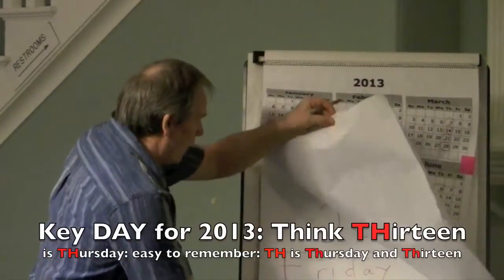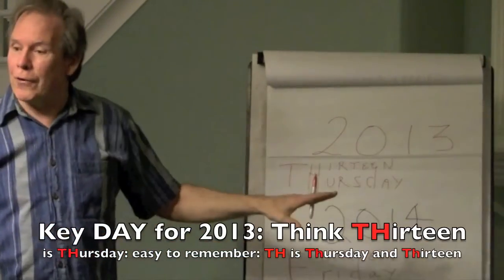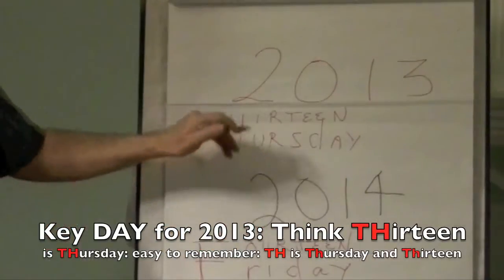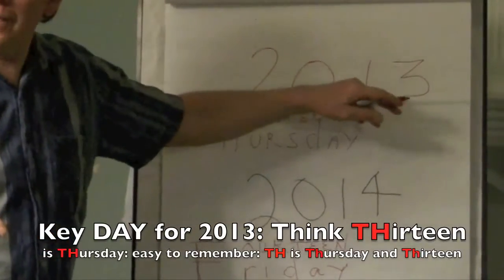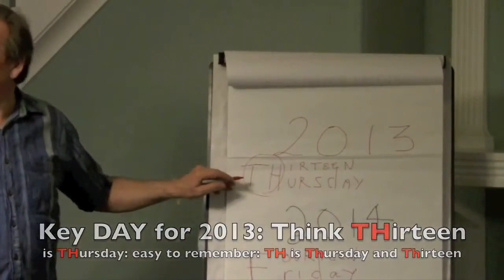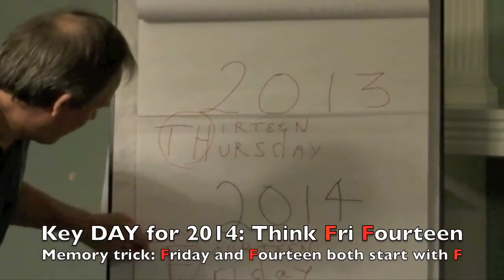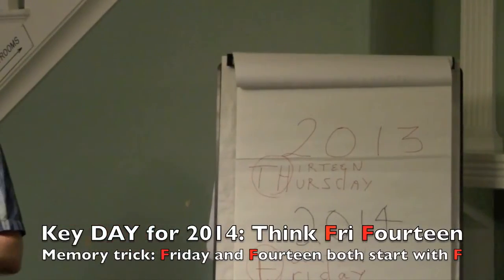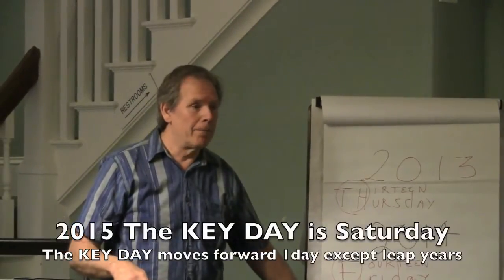Calendar Memory Magic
If you want more on Calendar Math, the link here will take you to the Kindle book with lots of info, calendars, and practice.
MisterNumbers shows you how to instantly tell what day of the week any date is. It is surprisingly easy, mostly magic and some math. This is a skill that you can use for the rest of your life, and impress others daily. It is also a great skill to teach kids. Calendars can teach PRACTICAL MATH, useful to students.
Calendar curiosity can lead to learning the seasons, history, astronomy, science, cultures, time awareness, as well as grounding students in the social agreements.

 This calendar method is based on work by a Math and Toastmaster friend, Bruce Swasey. Thanks Bruce for your help and willingness to share.